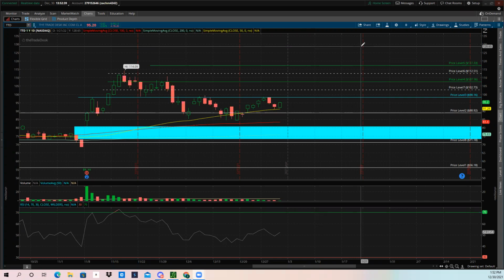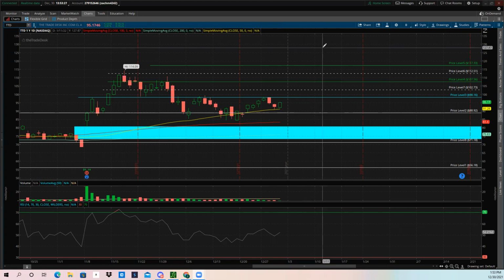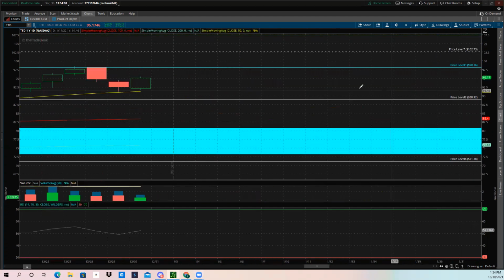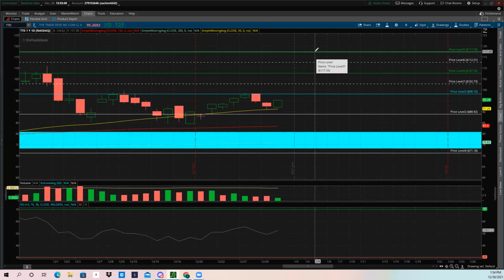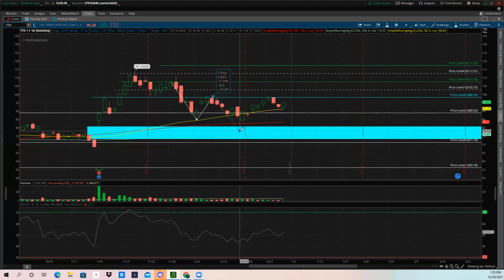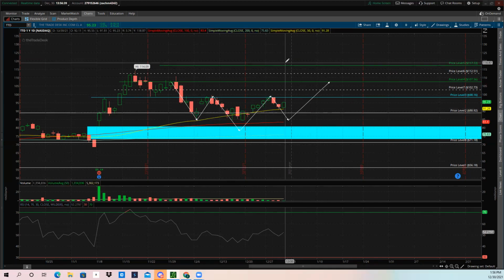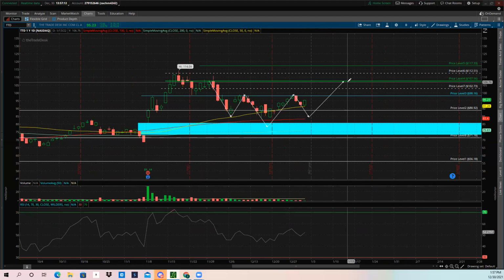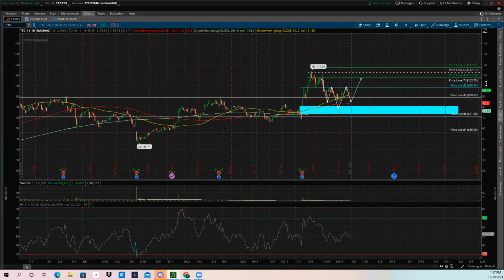🚨 TTD STOCK PRICE PREDICTION 🚨 + TECHNICAL ANALYSIS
How does the stock perform to other stocks? Is TTD a good investment? Should you buy the TTD stock?